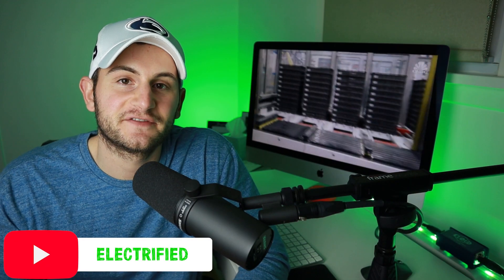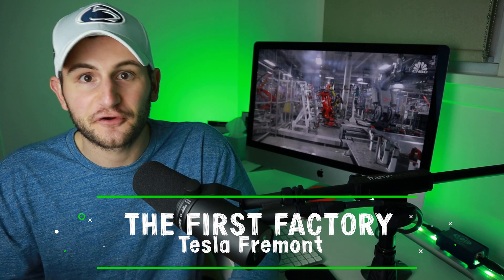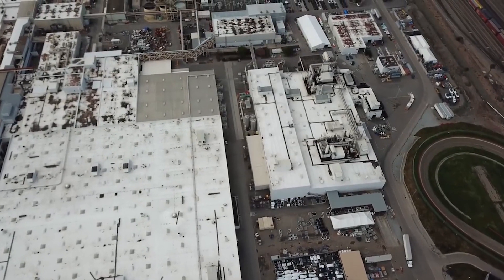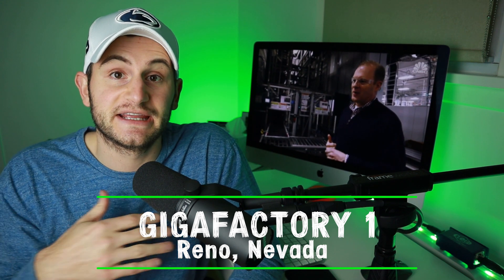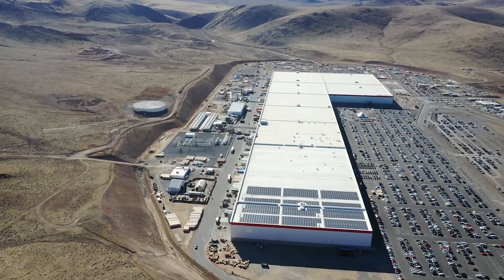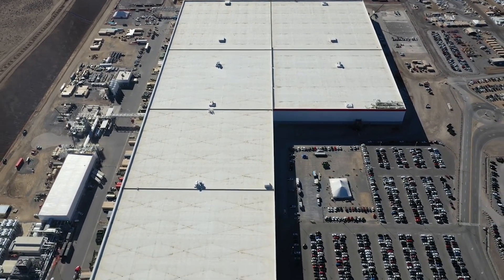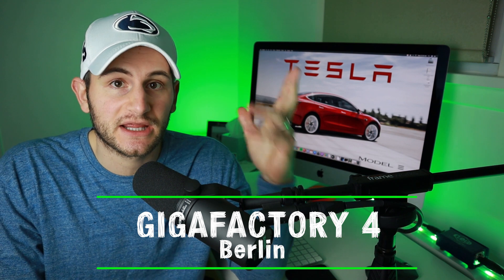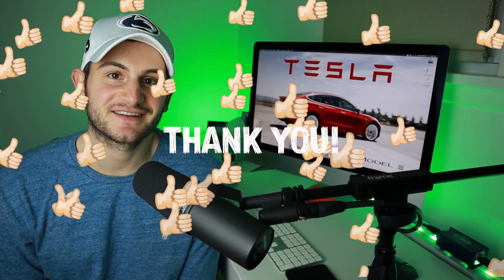Tesla Gigafactory 1 Nevada | The Gigafactory Master Plan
Tesla Gigafactory 1 in Nevada was where it all started for Tesla. Things have progressed quickly since then and it's important to understand what's happening where as Tesla moves toward 100% vertical integration. This will be a crucial milestone for Tesla to eventually reach a 1T market cap.
(ANY purchase after clicking this link, NOT just the landing page product, will help support Electrified ⚡️ at NO extra cost to you!)
🔹PLUS...the landing page product itself is pretty sweet 🤩
Time Stamps (will be in pinned comment as well for mobile):
00:46 - Where it all started
1:29 - Fremont factory
3:19 - Gigafactory 1
5:07 - Gigafactory 2
6:29 - Gigafactory 3
7:55 - Gigafactory 4
We also cover:
Gigafactory 2 in Buffalo, NY
Gigafactory 3 in Shanghai and battery supply
Gigafactory 4 in Berlin production expectations
Tesla Fremont Factory in California
Covering Tesla's vertical integration is crucial for Tesla to eliminate battery cell constraints and to improve production times and quality control.